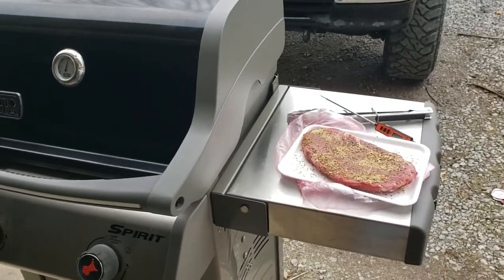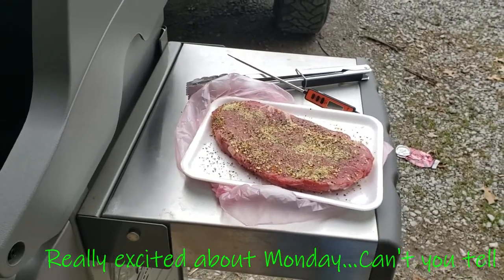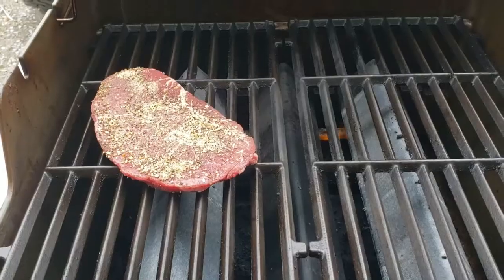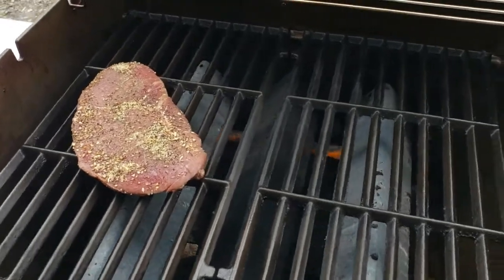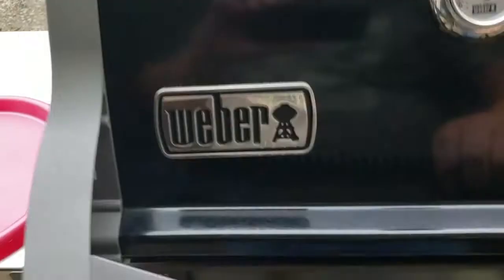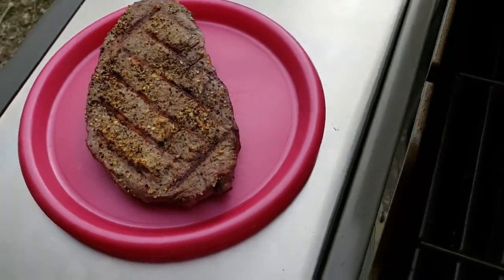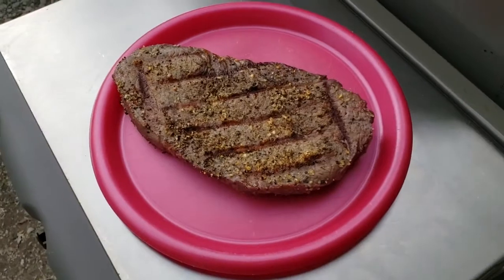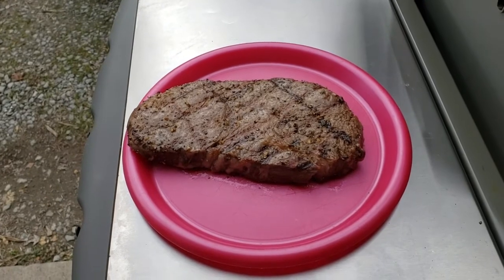Quick meal ideas, Easy steak grilling when you are running short on time, Here's how do it. DIY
Don't have much time, quick to season, quick to grill. Steak in a rush.